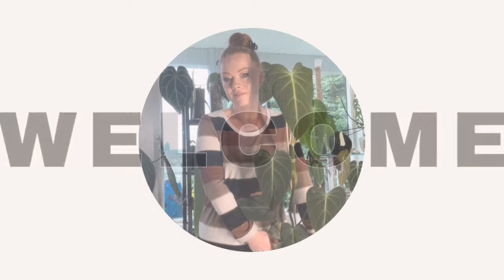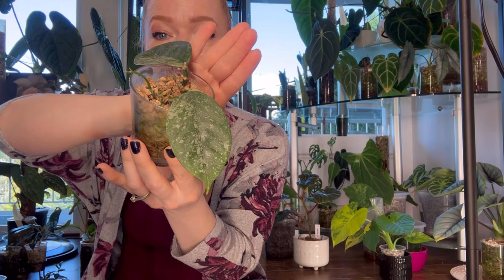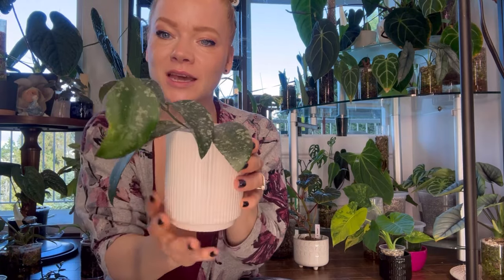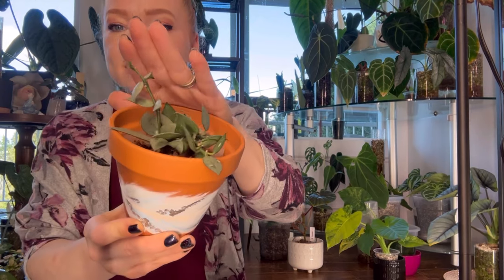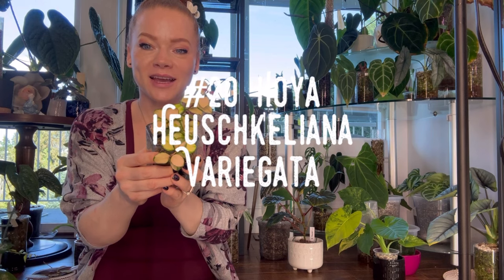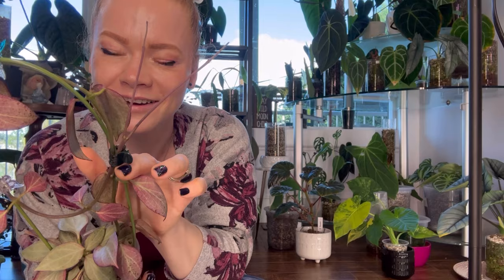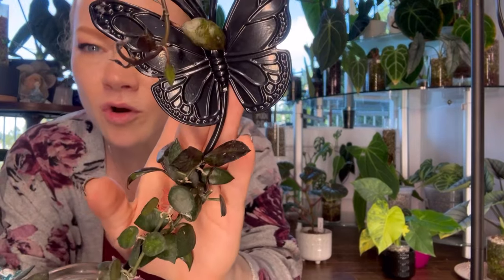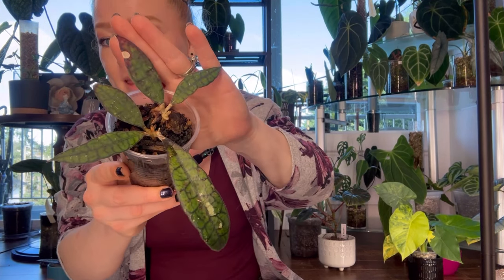Hoya Collection Tour 2024 Part 1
Mentions
Wildfern @wildfern